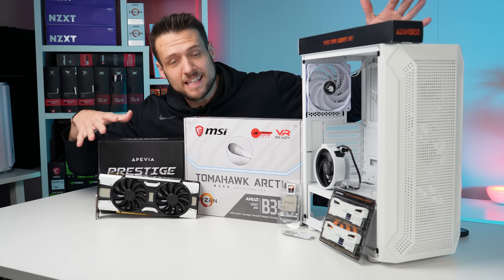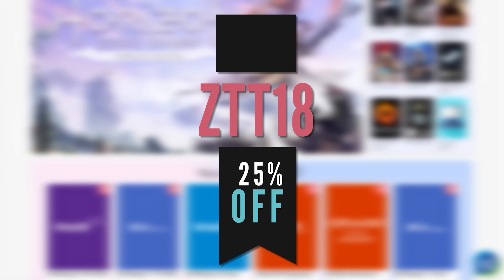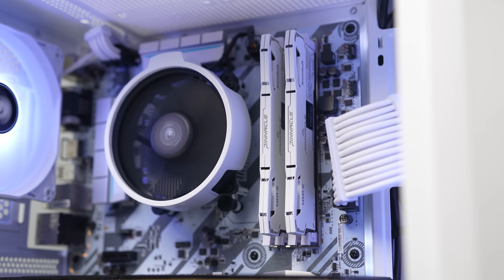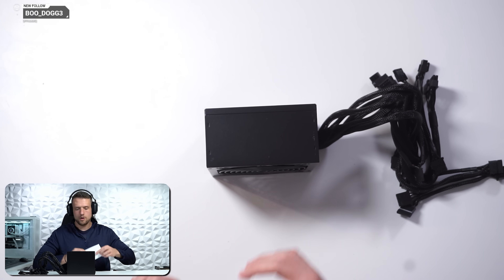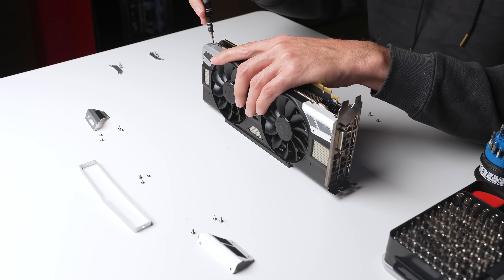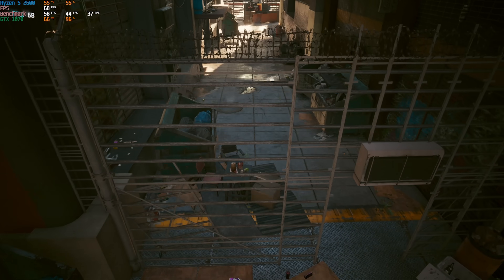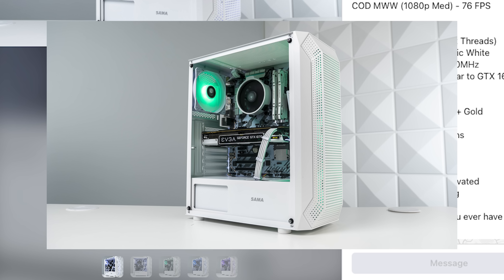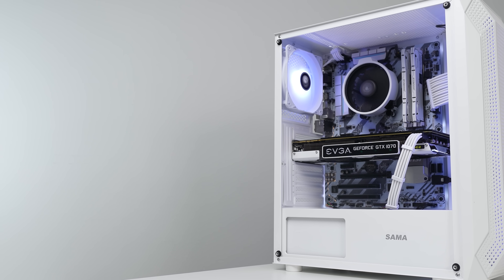$375 Gaming PC Build - FF S2:E02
Use GVGmall.com Christmas Sale Code: ZTT18 to save 25%

Flipping Friday is all about showing you how to replicate these gaming PC flips for yourself and making some money! Today's build features the Ryzen 5 2600 and EVGA GTX 1070 combo inside the Sama Z4 White Steel case.

Alternate Parts:

(Keep in mind that in order to MAXIMIZE profit, you should use MORE than the websites that I linked above.

Timestamps
Intro 0:00
Parts List 1:19
Benchmarks 5:49
Flipping Locally 7:11

Support ZTT!

Follow ZTT!